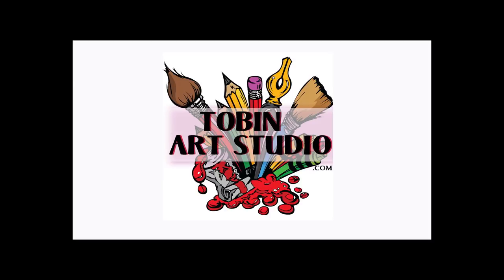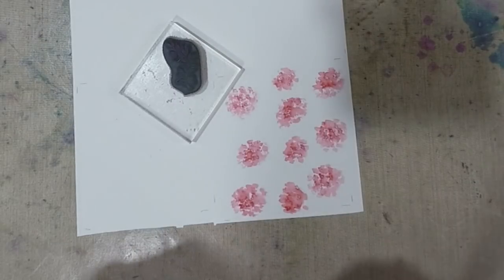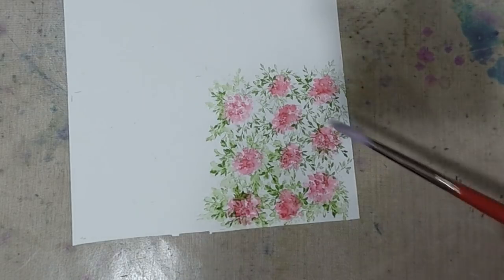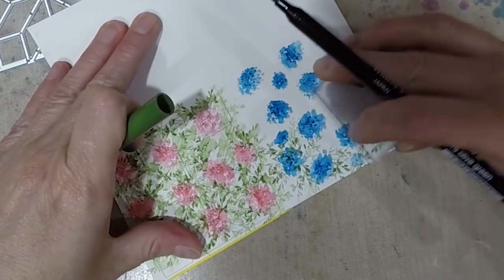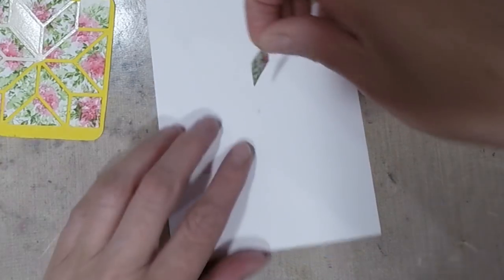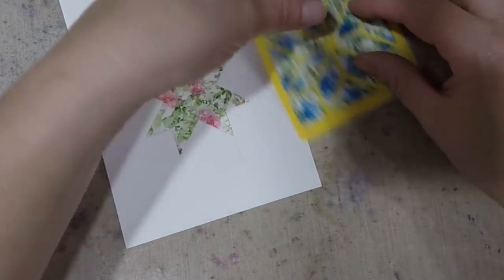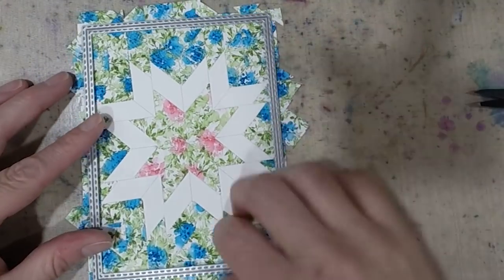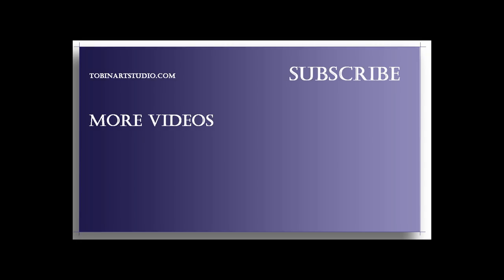Star Quilt - Art Impressions Blog - Watercolor Weekend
Join us for another Watercolor Weekend over at the Art Impressions Blog!!!

LINKS

PINTEREST & FACEBOOK: tobinartstudio